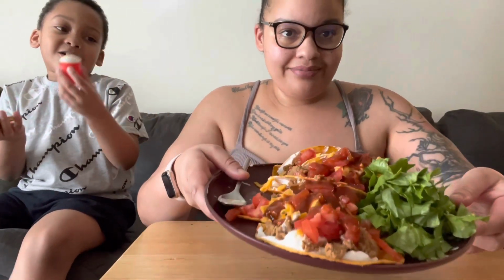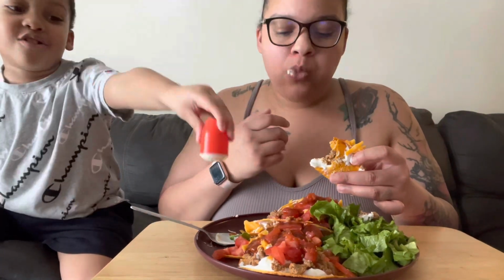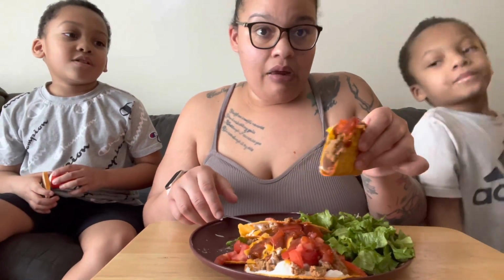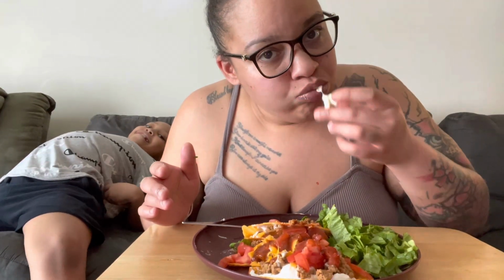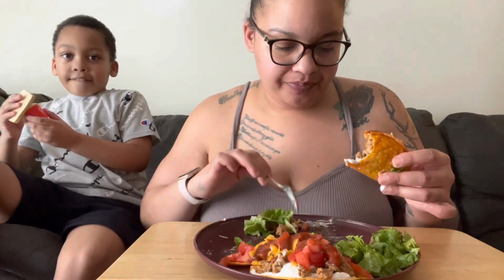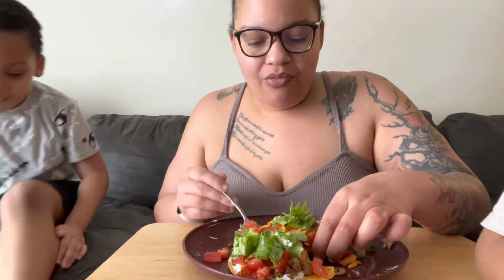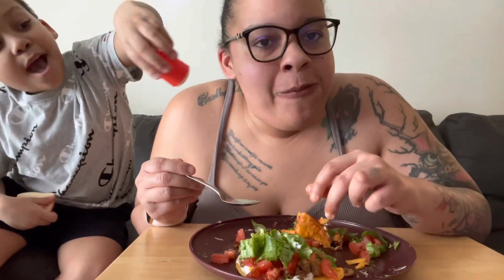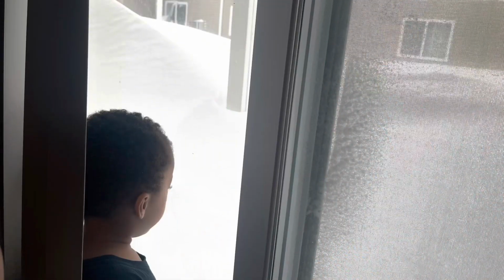Crunchy Taco Mukbang!!